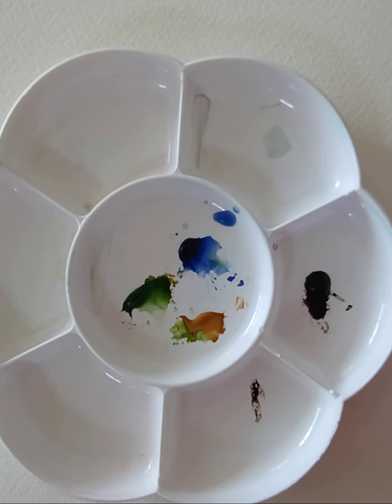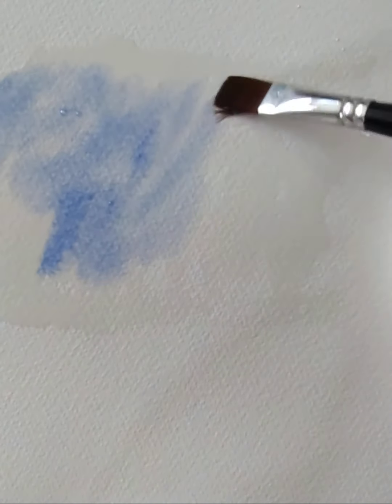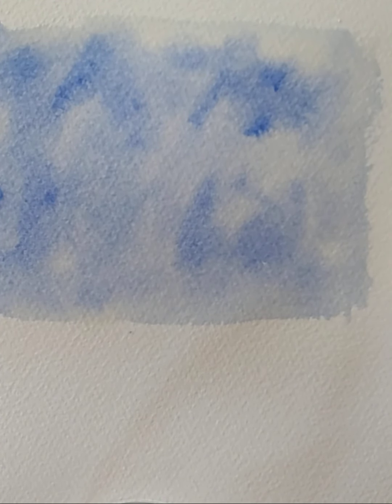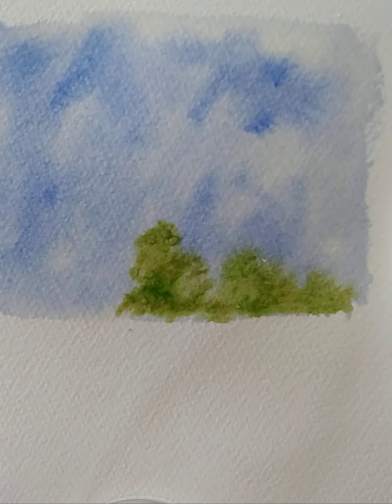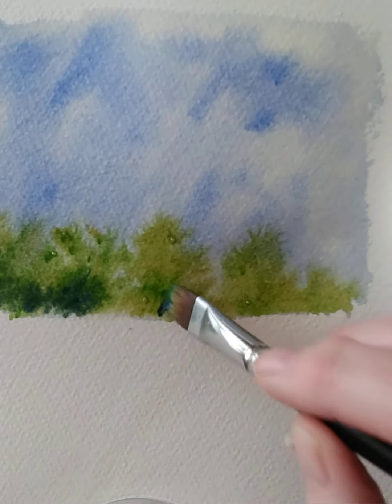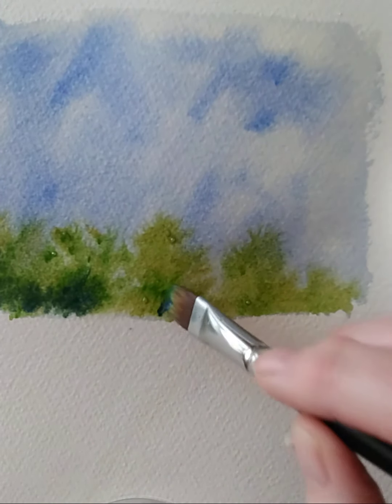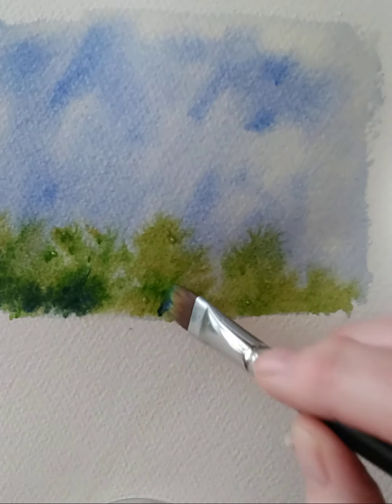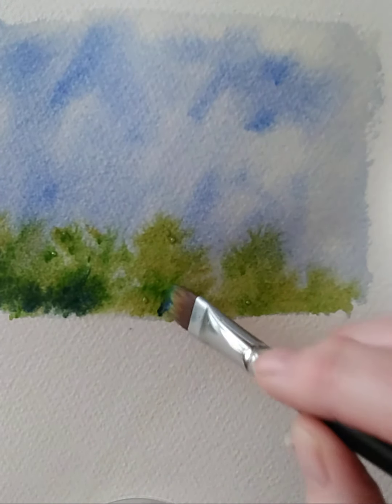How to paint easy distant trees in Watercolour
learn how to paint trees, wet in wet with a flat brush

colours used

sap green
raw sienna
ultramarine
sepia

1cm flat brush
rigger brush

www lynnnorris.co.uk